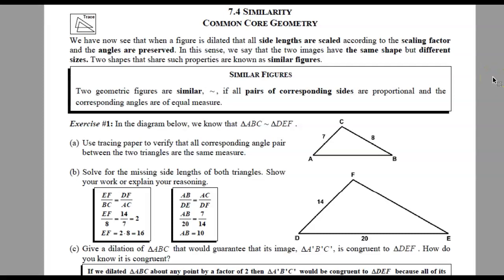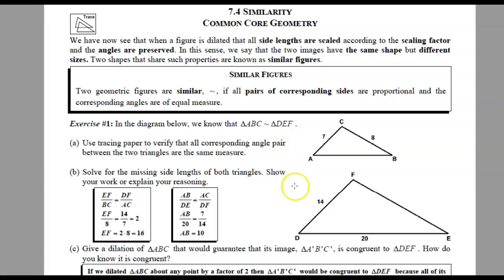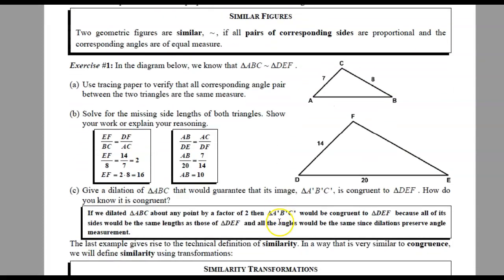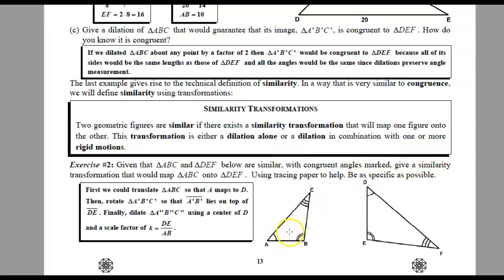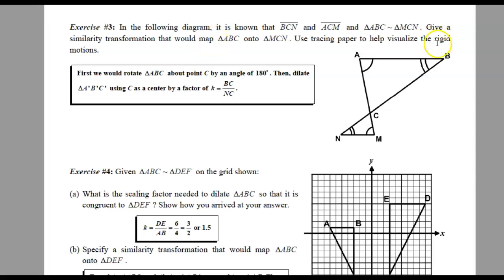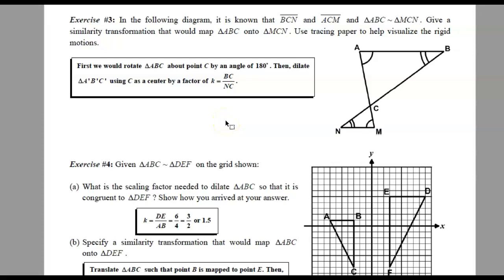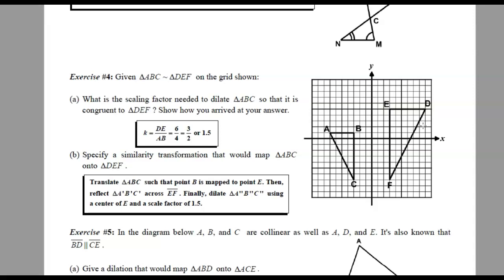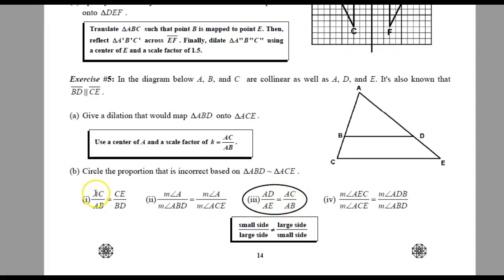H Geo 7.4 Similarity